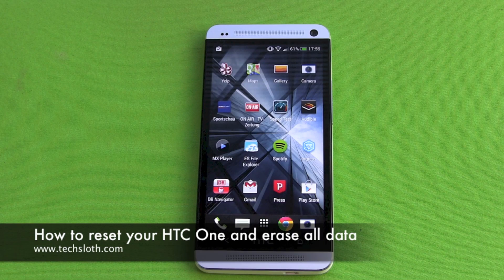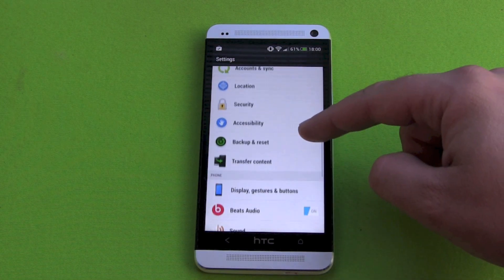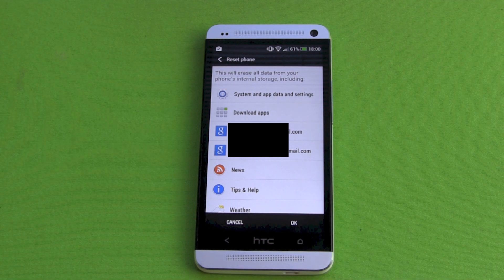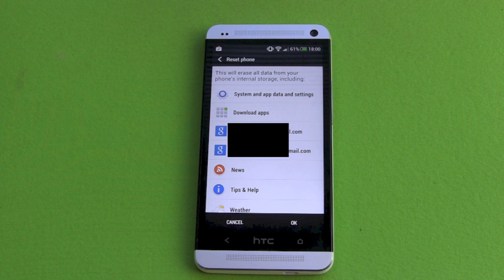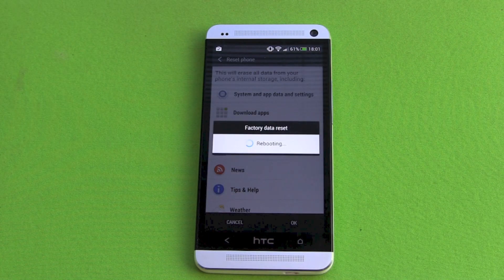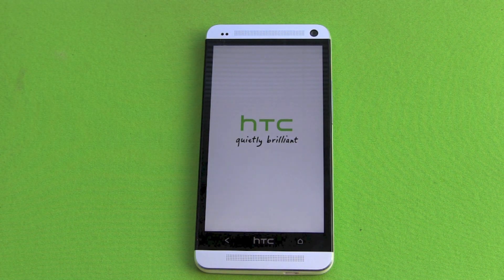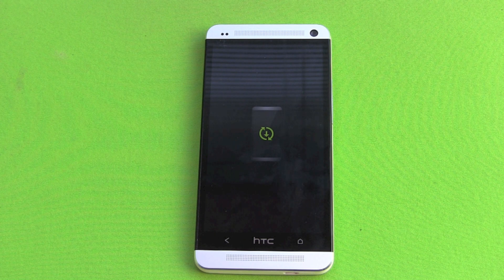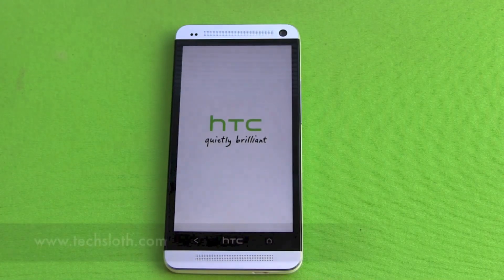How to reset your HTC One and delete all data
Should be clear, what this video is all about ;o)